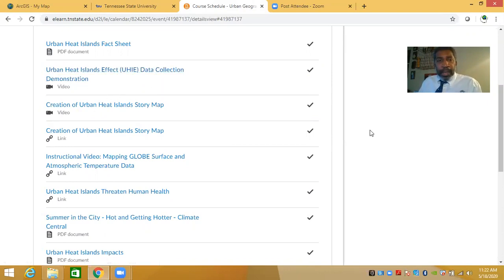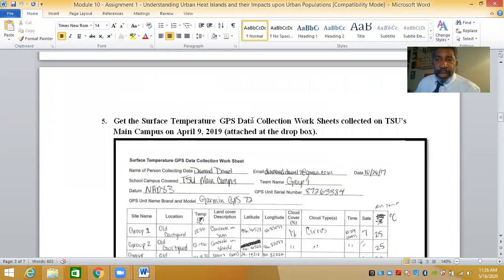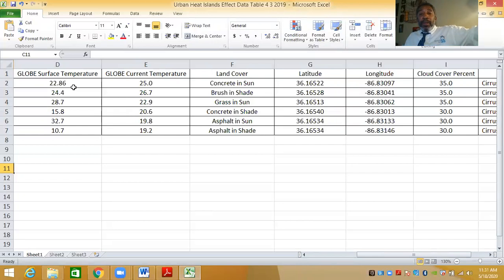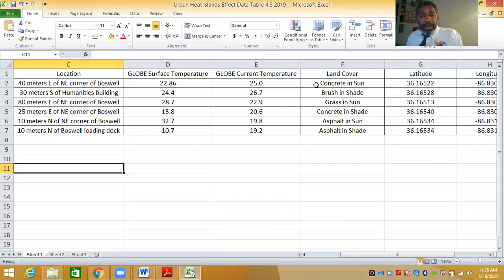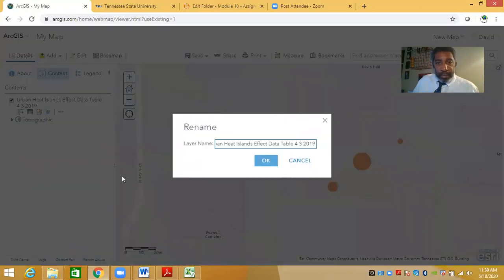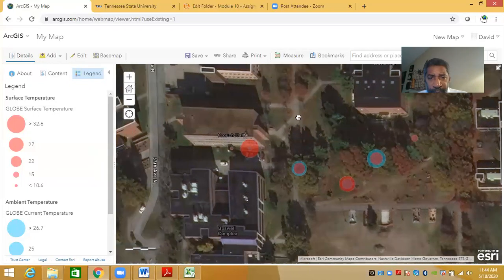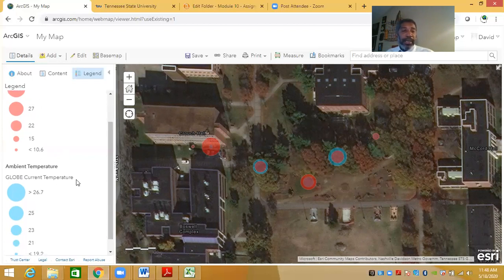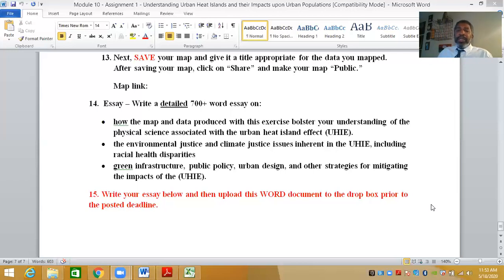Module 10 Mapping the Urban Heat Islands Effect UHIE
Dr. Padgett demonstrates how to map and symbolize surface temperature and ambient temperature data using ArcGIS Online.